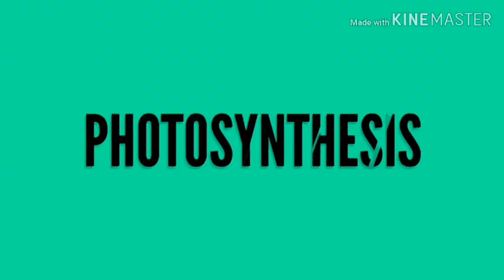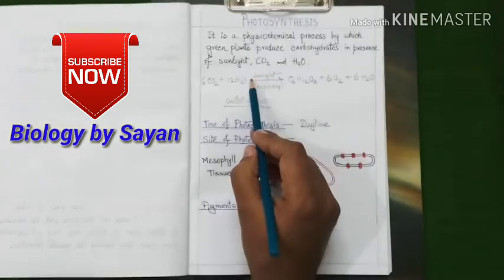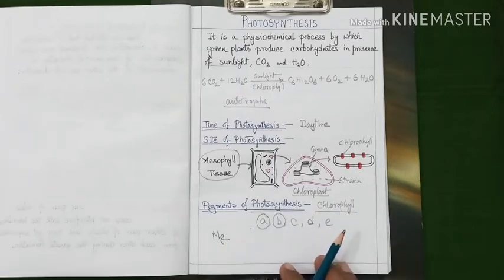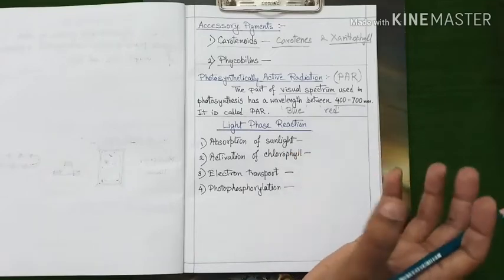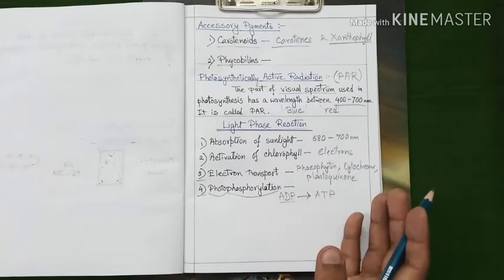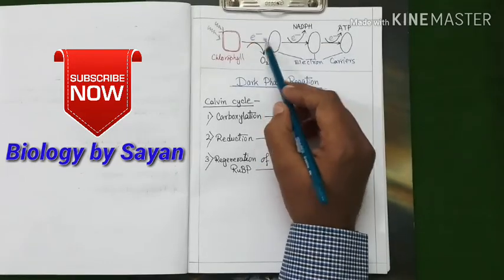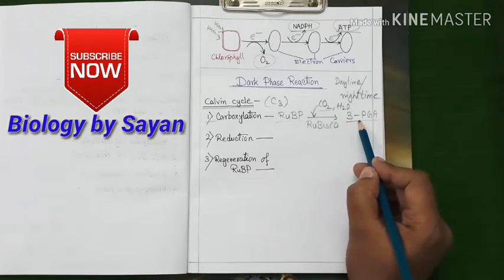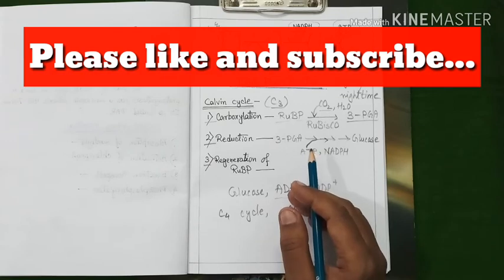Photosynthesis || An Introduction || Biology by Sayan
Photosynthesis, An Introduction, Photosynthesisreaction, Photosynthesis process,  Photosynthesis in plants, Photosynthesis in plants class 11, Biology by Sayan